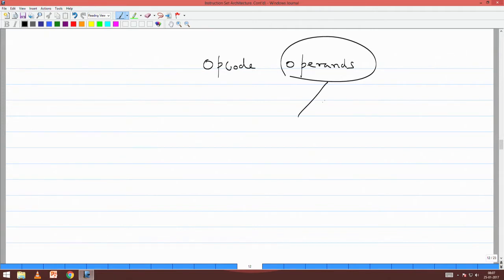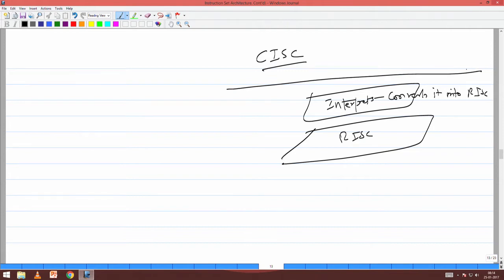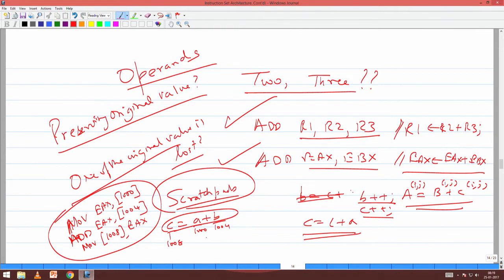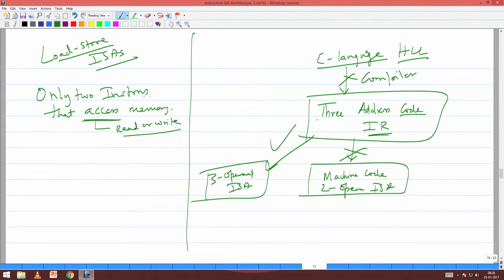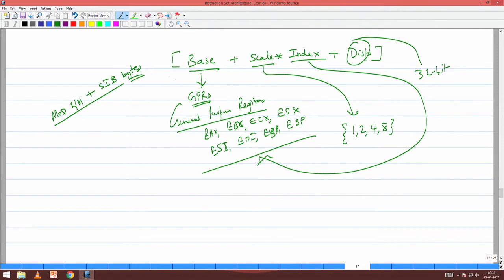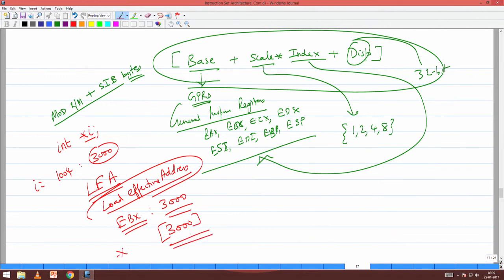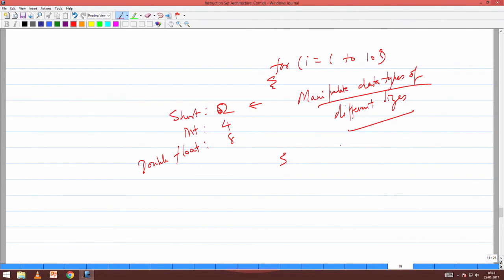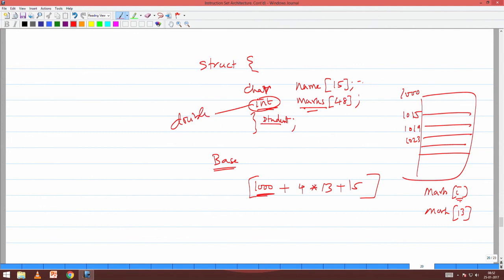Lecture 12 - Orthogonal ISA, C Constructs Mapping, Addressing Modes